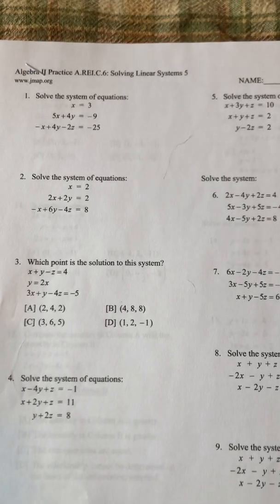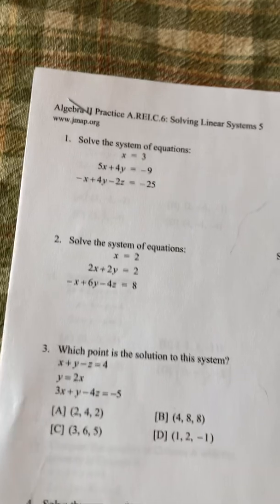Day 3 solving a linear systems with 3 unknowns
Today, we will use substitution to start of solving for x,y,&z. Elimination can also be used in certain spots.